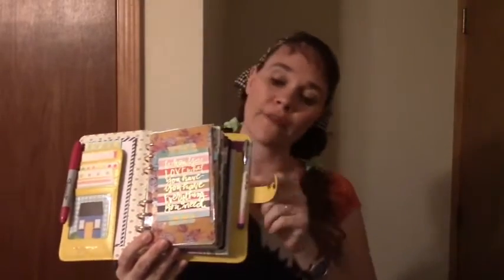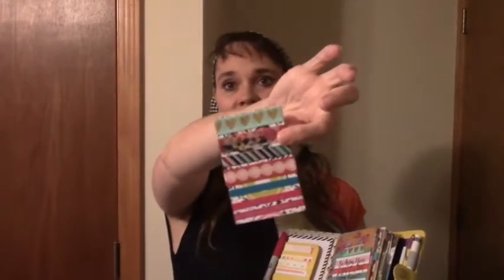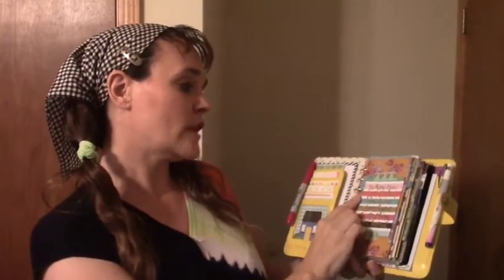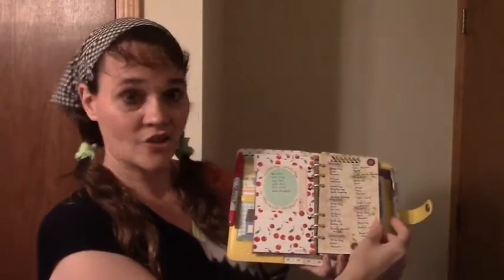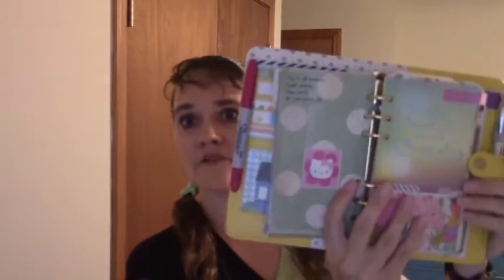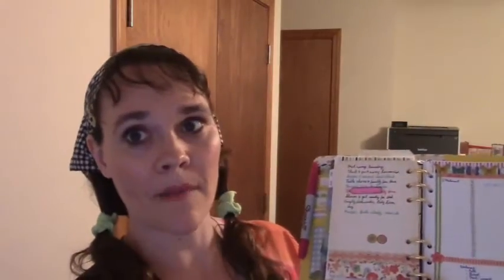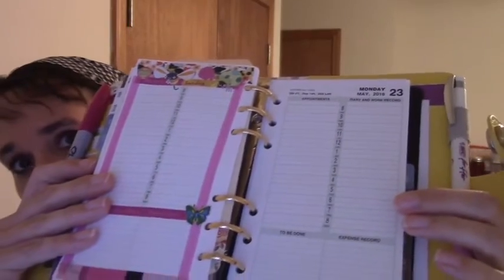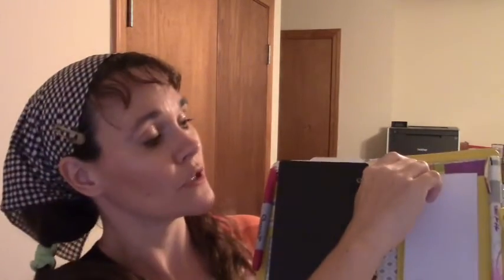The Planner I'm Using for May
Definitely one of my current top Aspie obsessions is planning.  Can you tell?  This video shows what I've settled on (at least, for a while) - Happy Planner, Desk Size, or Compact, or did I just go to something else?